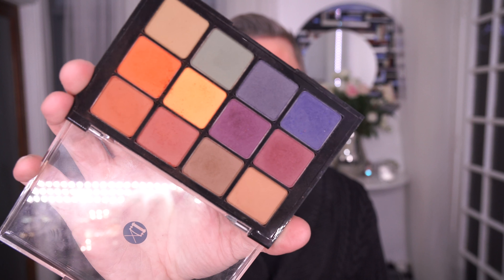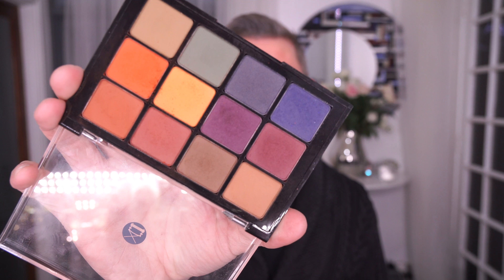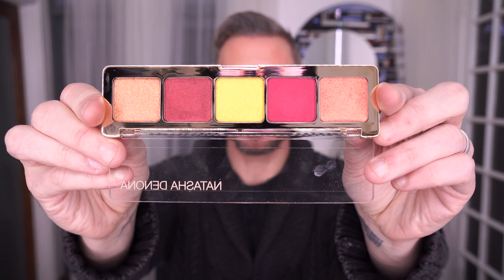BEST EYESHADOW PALETTES 2017!!!!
LINKS!